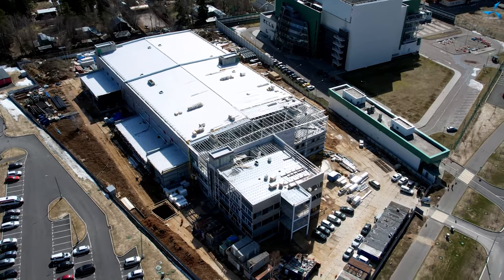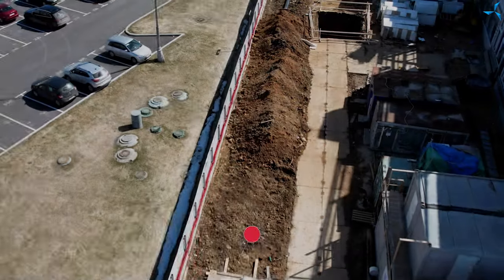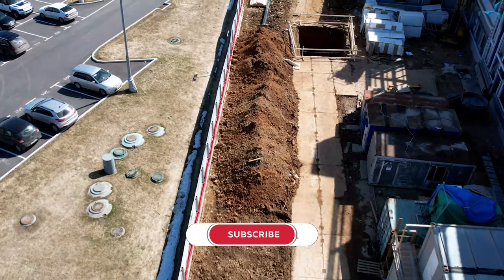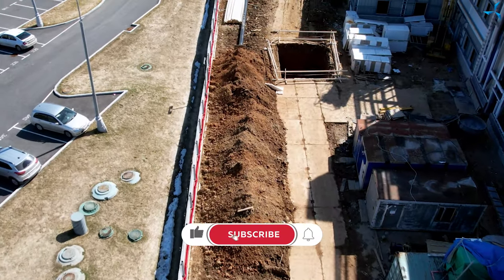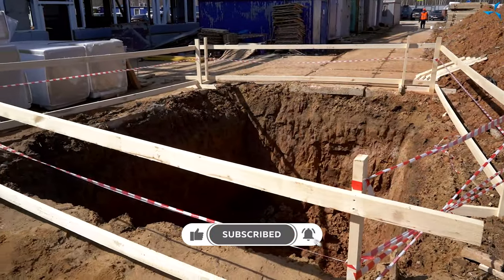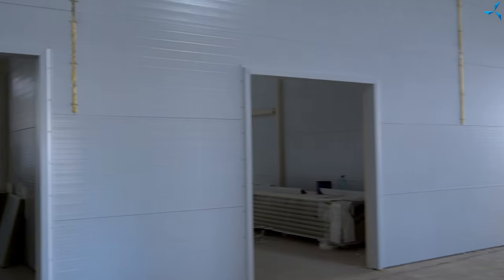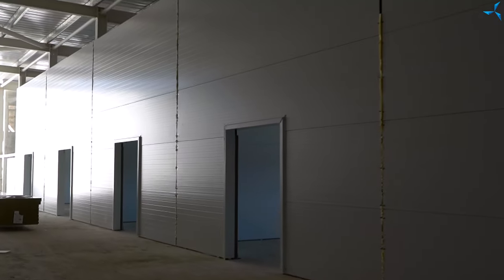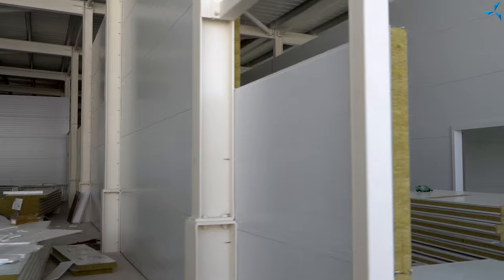Earthwork, roofing and other activities at the "Sovelmash" D&E construction site | Day 315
At the construction site where the "Sovelmash" design and engineering technology department is being built, the work is in full swing in various areas.

 The earthwork is in progress: the temporary road slabs on the left side of the building have been fully dismantled, a pit has been dug to install the utility connection node, and other excavation work is underway too.

 The roofing work is underway: the roof for the one-story extensions is being installed, the joints between the roof and the outer part of the walls are being closed.

 On the third floor of the building, the installation of interwall partitions continues; more of them are being installed every day, and more and more workrooms are being created in the building. Many other jobs are also being performed.

 Watch the video and share your comments!